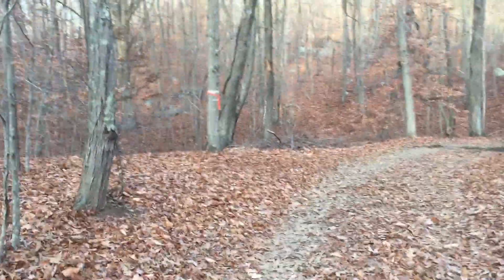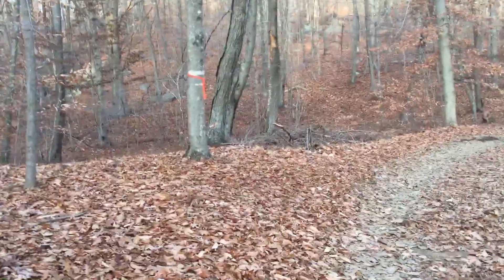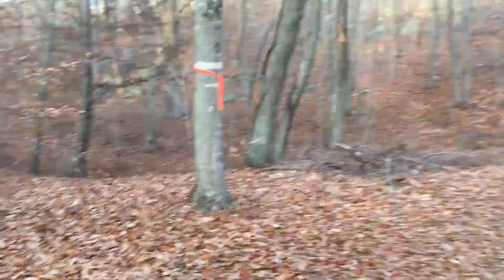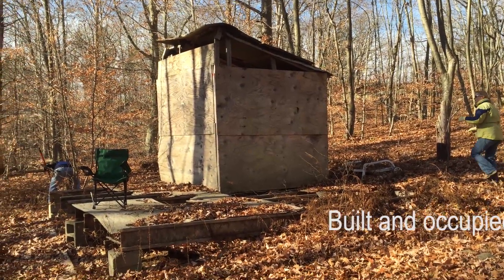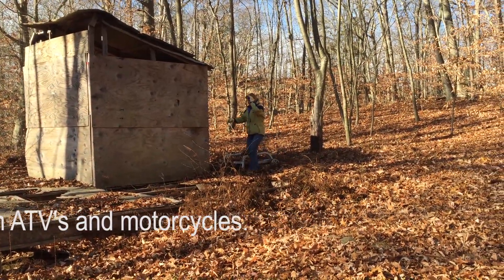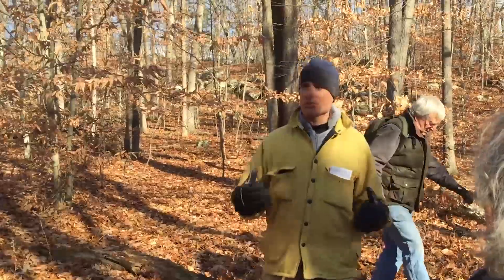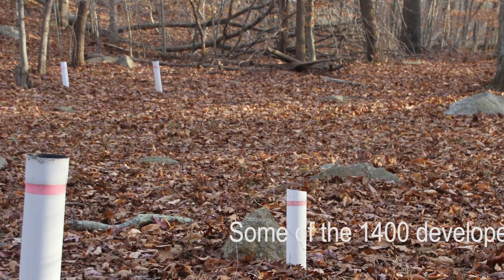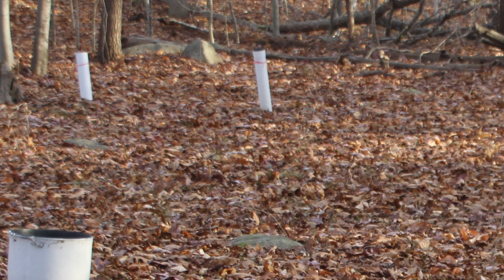Preparing The Preserve for future enjoyment.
Clean up by 20 volunteers November 22, 2014 preparing for the public to enjoy.